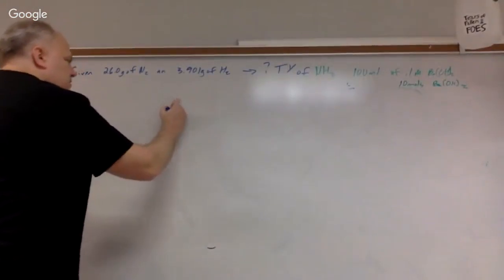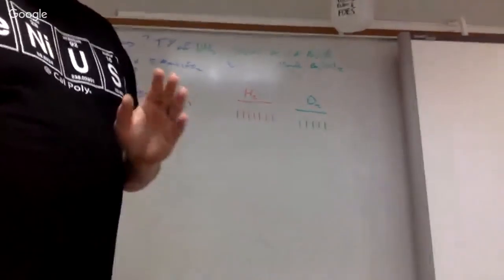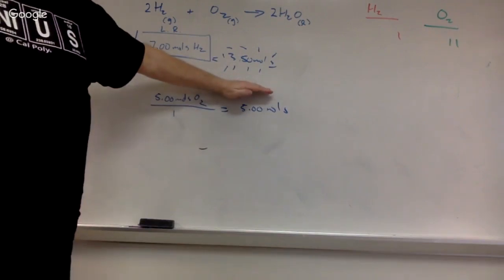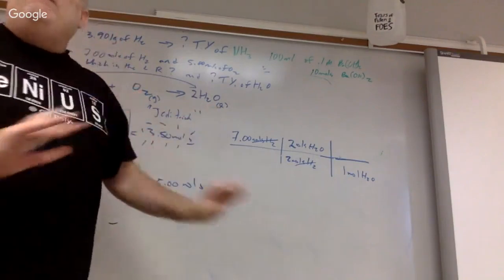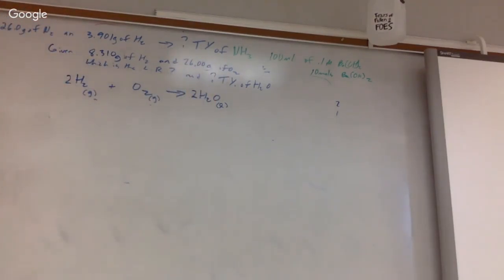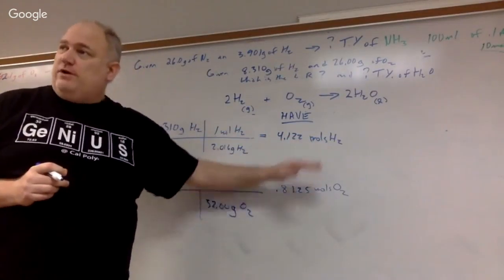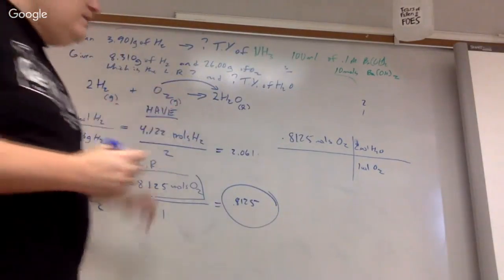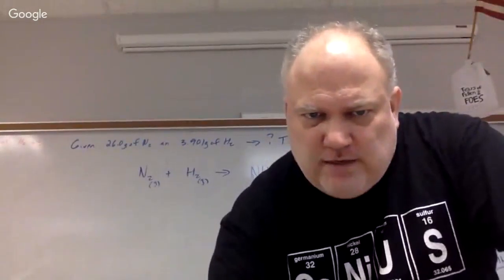Pre-AP chemistry 11/22/19 - intro to limiting reactant